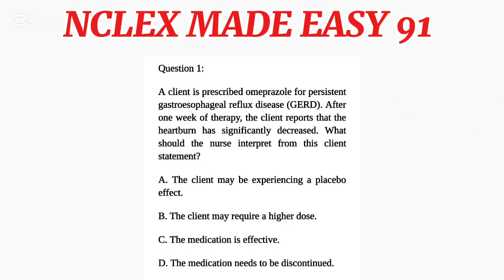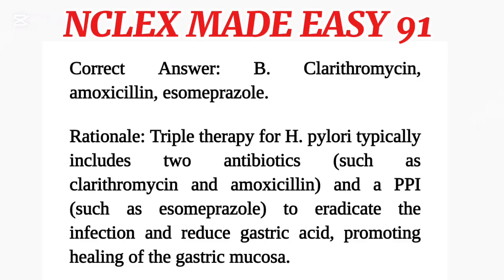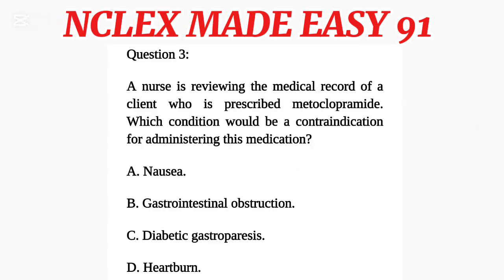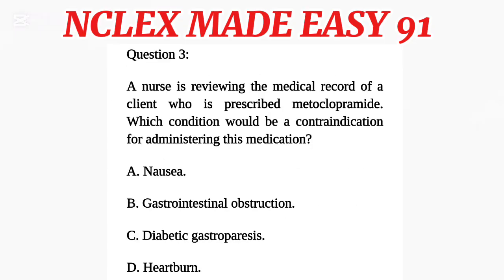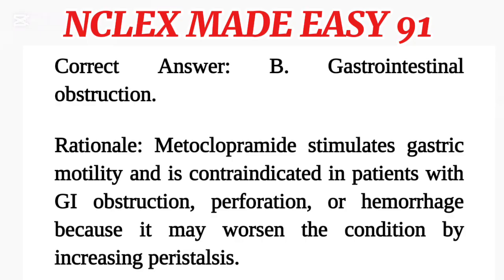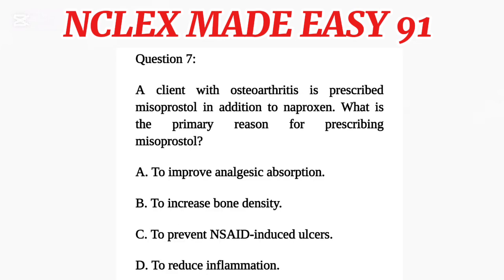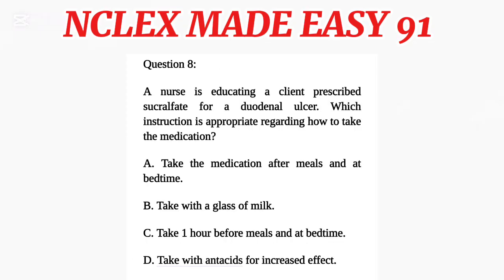NCLEX Questions and answers with rationals on gastrointestinal Disorder | Nclex strategies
Are you struggling with tricky NCLEX questions? In this video, we reveal powerful NCLEX question-solving strategies that will help you think like a nurse and choose the correct answer with confidence! Whether you're preparing for the NCLEX-RN or NCLEX-PN, these expert tips will boost your test-taking skills and increase your chances of passing on the first try.
What You'll Learn:
✅ How to break down complex NCLEX questions
✅The best way to eliminate wrong answer choices
✅Critical thinking techniques for SATA (Select-All-That-Apply) questions
✅Time-management tips to avoid running out of time
✅How to avoid common NCLEX mistakes that lead to failure